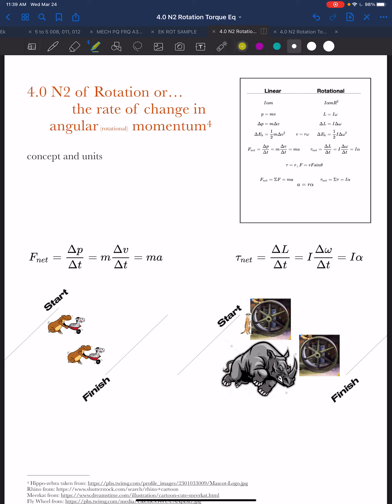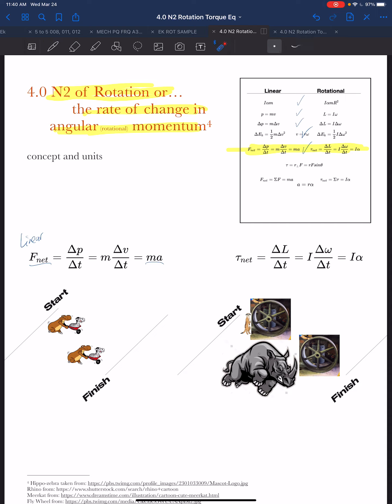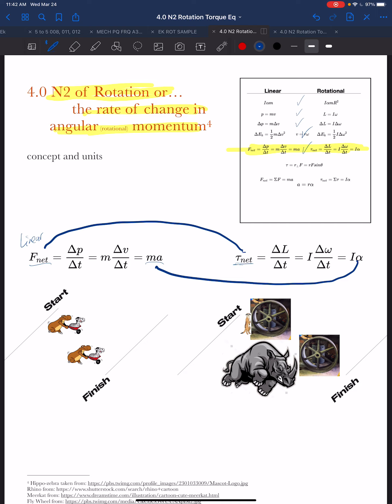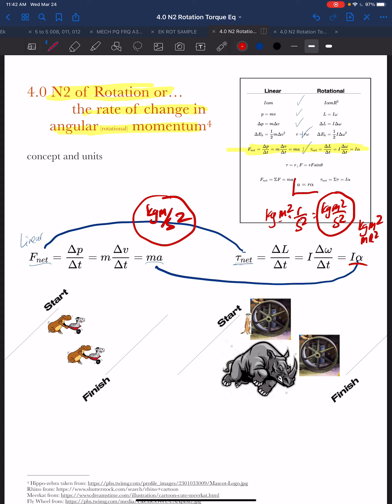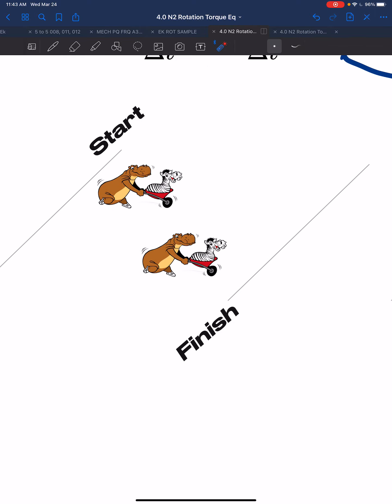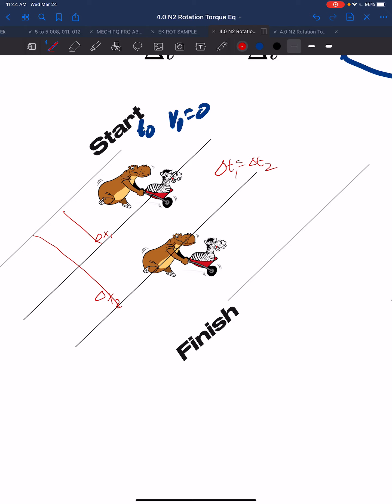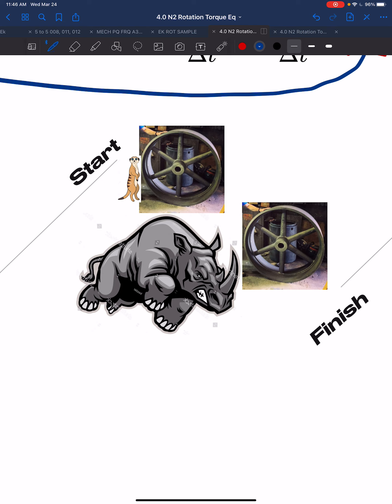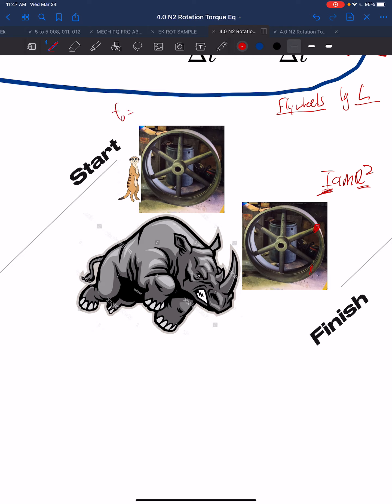4.0 N2 Rotation